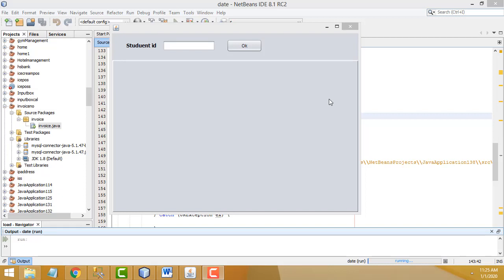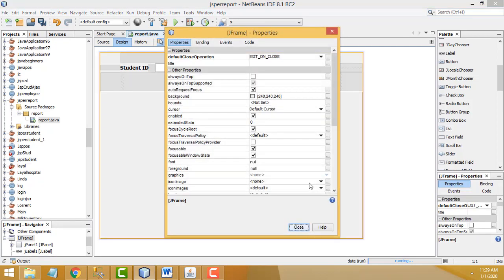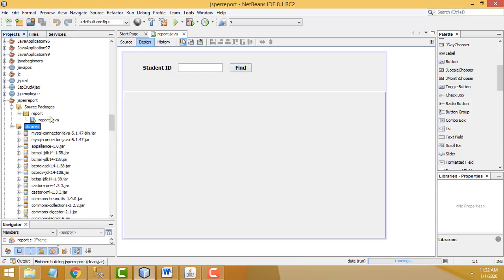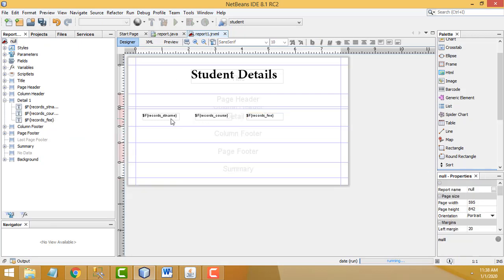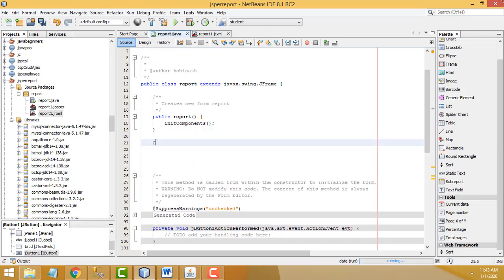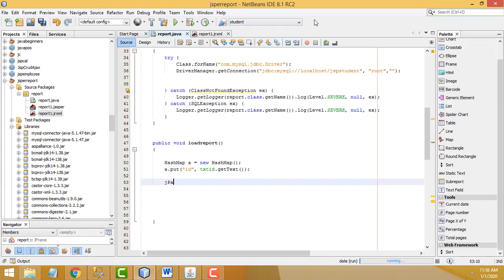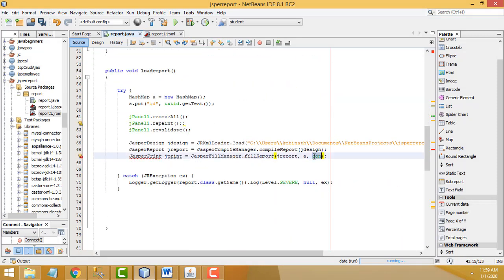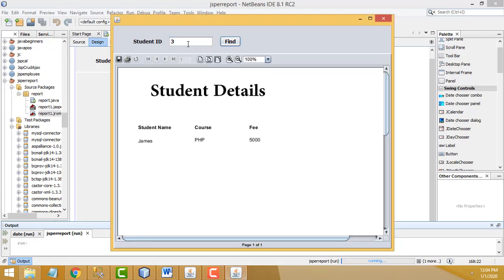Jasper Report Display inside the JPanel